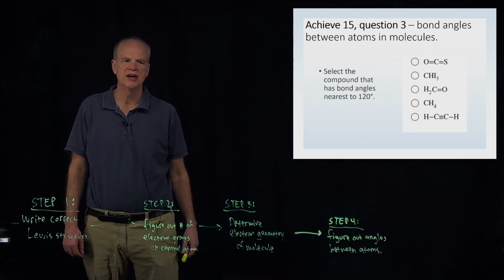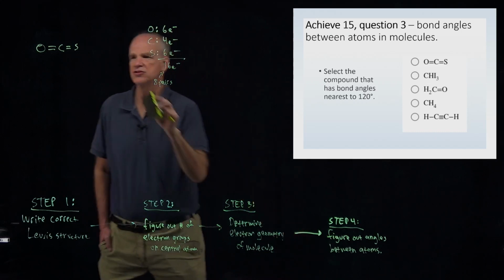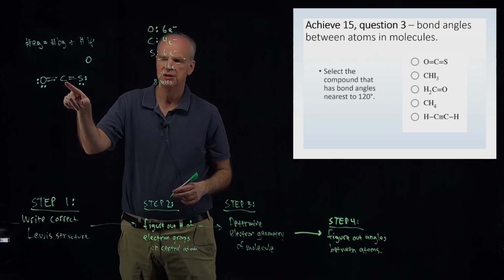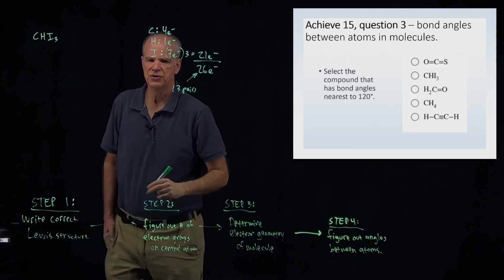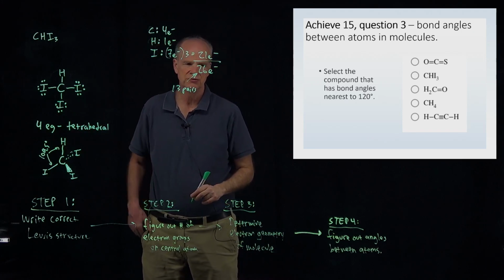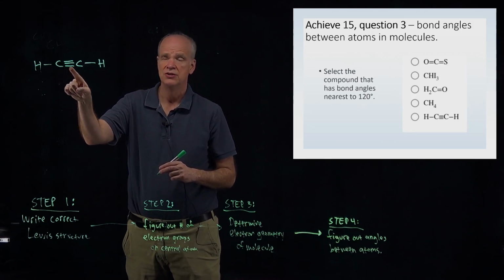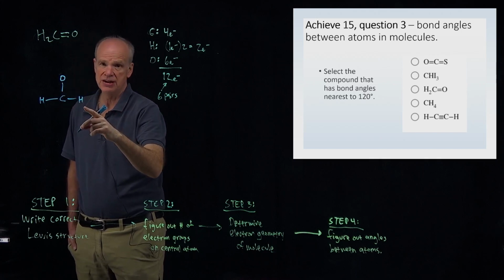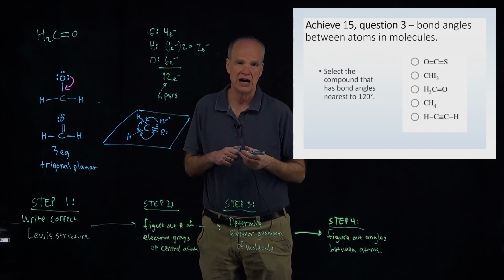Achieve 15 question 3 (angles between bonds in molecules)